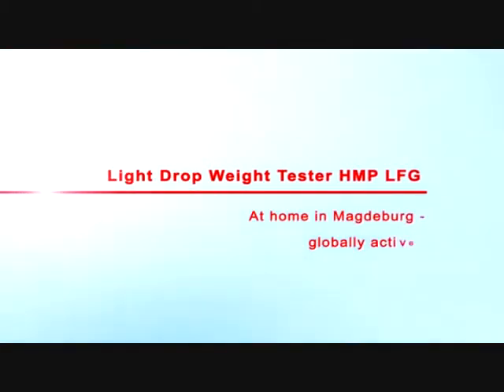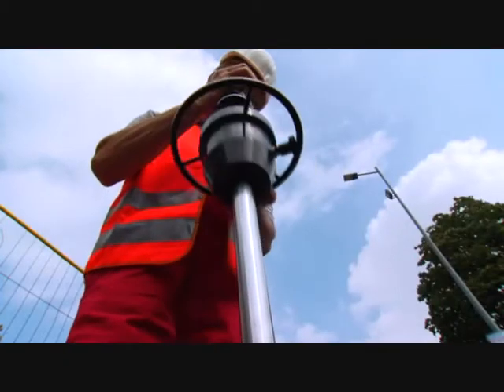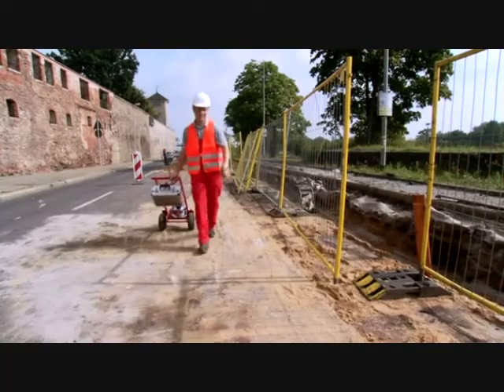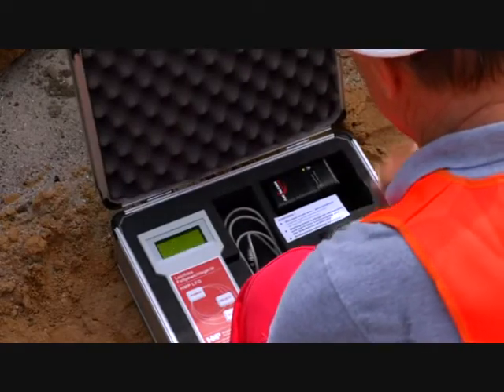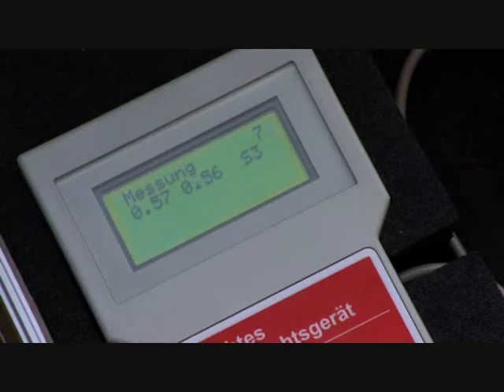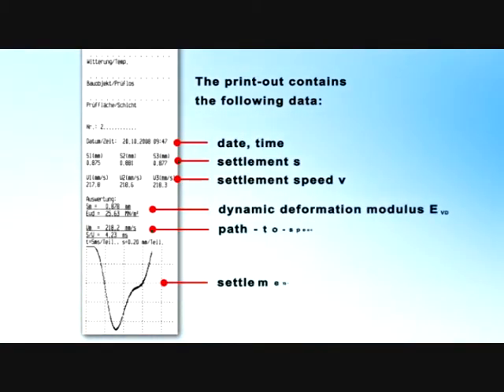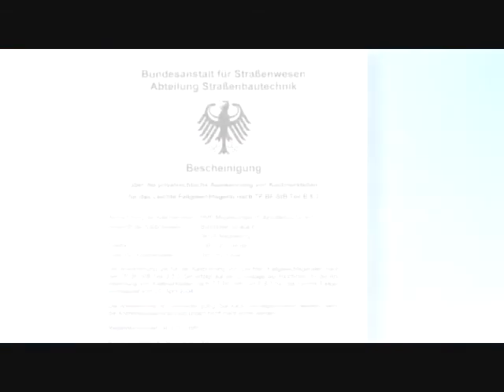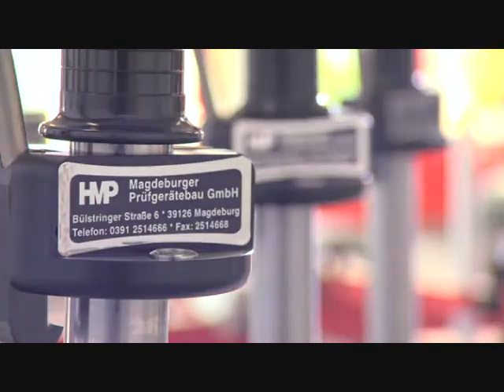Prezentacja płyty dynamicznej HMP LFG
NOWOCZESNE URZĄDZENIE DO BADANIA NOŚNOŚCI I STOPNIA ZAGĘSZCZENIA, PRODUKCJI NIEMIECKIEJ

10 lat doświadczenia na polskim rynku - niezawodne i niezwykle precyzyjne urządzenie.

2 LATA GWARANCJI, przenośna drukarka, oprogramowanie, GPS i inne akcesoria

Wyłączny przedstawiciel na terenie Polski - firma GEOLAB , 05-077 WARSZAWA, ul. SZOSA LUBELSKA 4
PRODUKOWANE